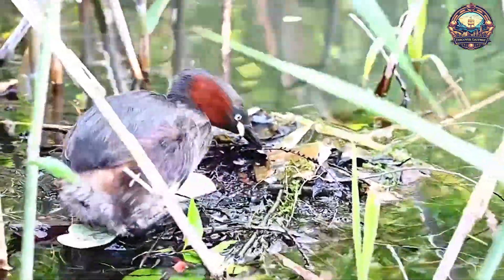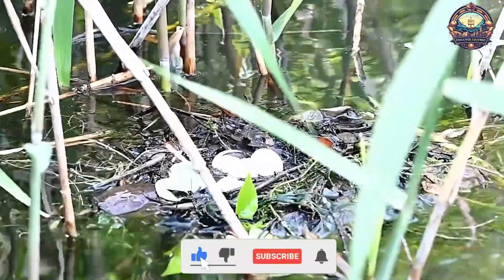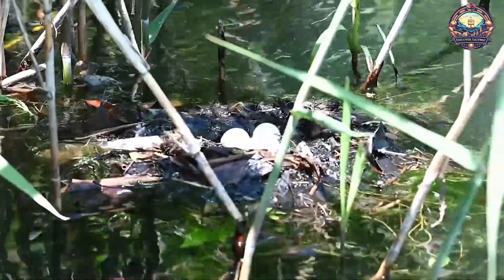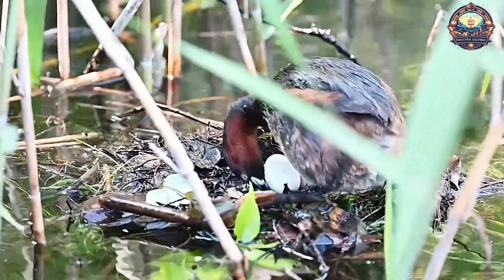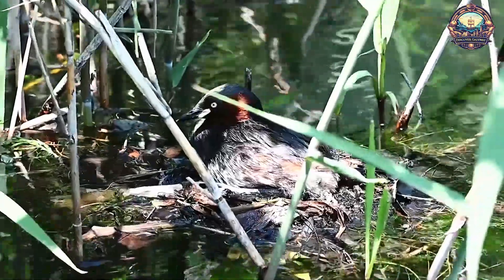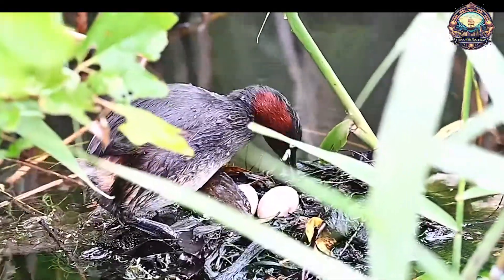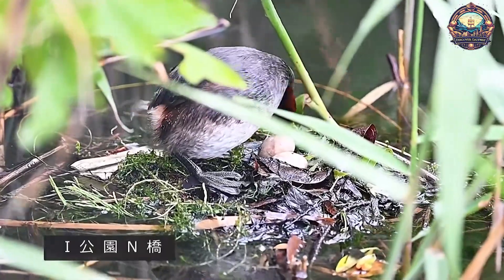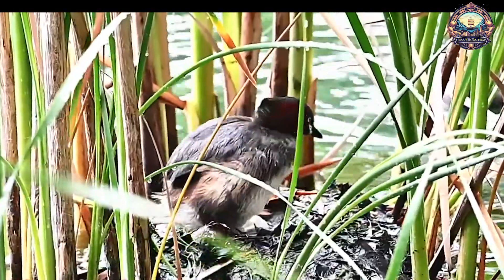The Hidden Secret Behind Floating Bird Nests: How Do Eggs Hatch?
"The Hidden Secret Behind Floating Bird Nests: How Do Eggs Hatch?" explores the fascinating phenomenon of floating bird nests and delves into the intricate process of egg hatching that takes place within them. This captivating topic sheds light on the adaptability and resourcefulness of avian species in creating safe and secure environments for their eggs.